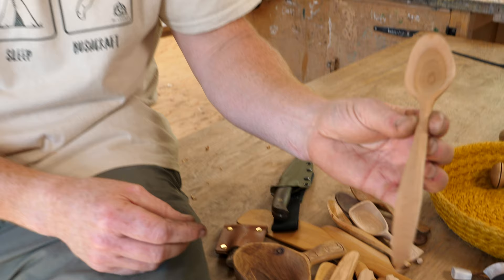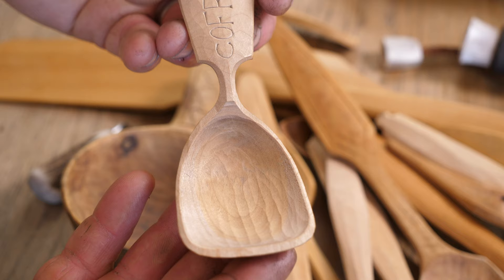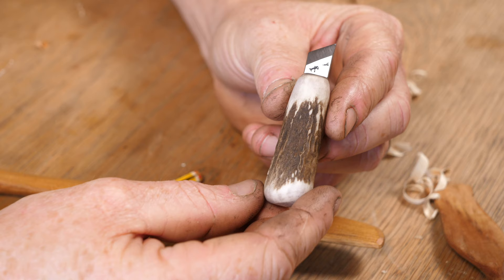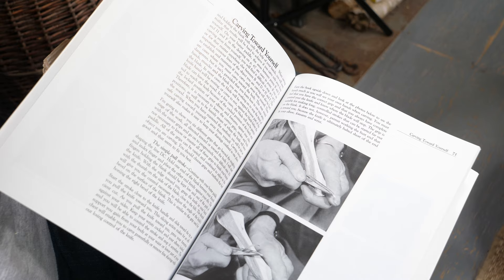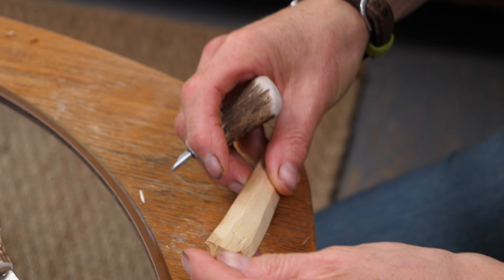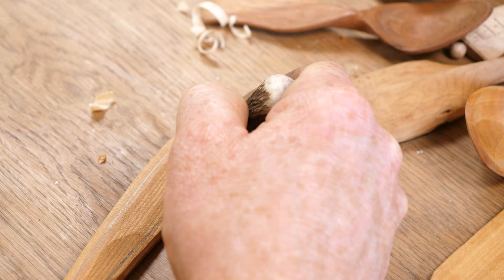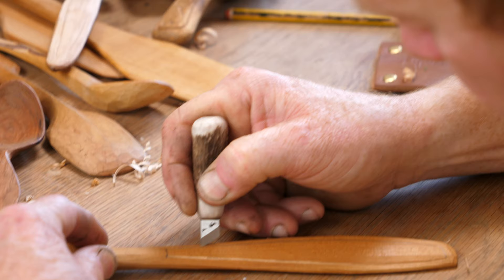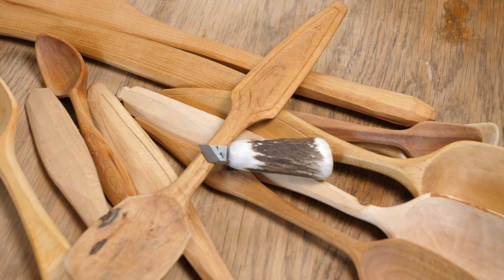Engraving a Carved Spoon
Ben and Lois are in the Craft Lab, spending a relaxing afternoon engraving wooden spoons. The Antler Engraving Knife is a great tool for fine engraving and detail work on those hand carved spoons once you've finished them!